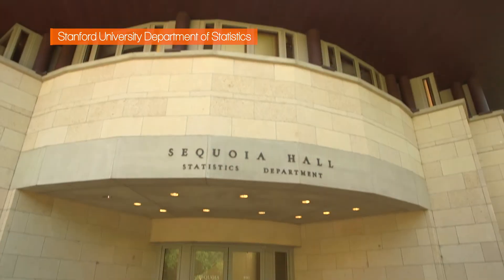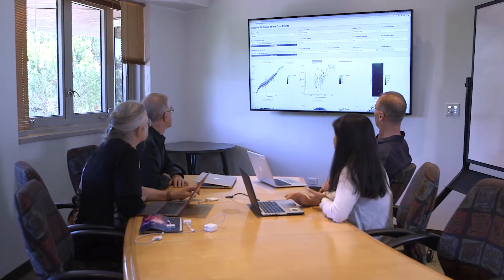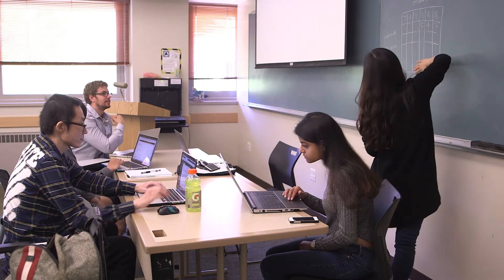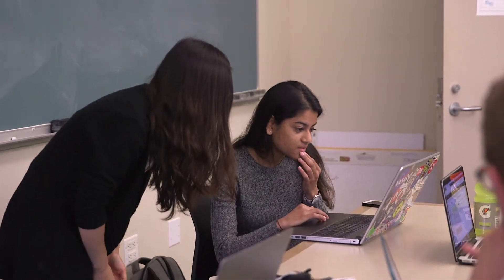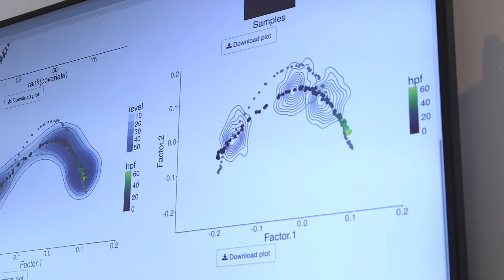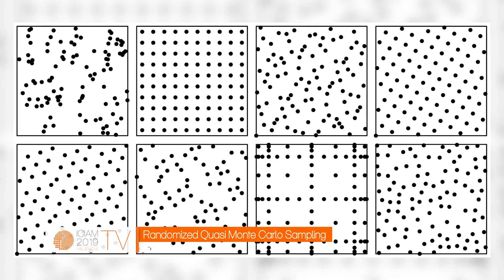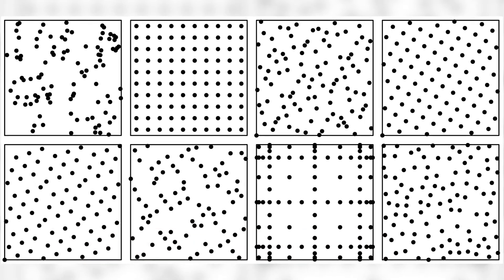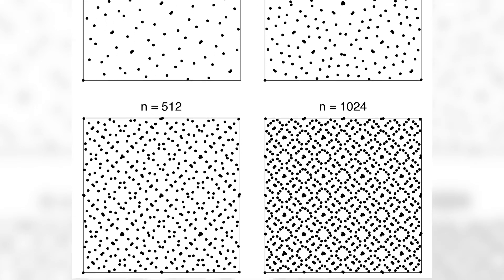Stanford Statistics ICIAM19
This short film was created in Sequoia Hall during Summer 2019, profiling the Statistics Department and MCS Program, and interviewing students and faculty from both: it's a concise overview of how these fields are studied and applied in the broader context of scientific research, and highlights some of the terrific opportunities available to our communities.